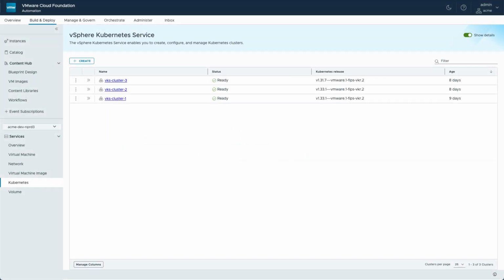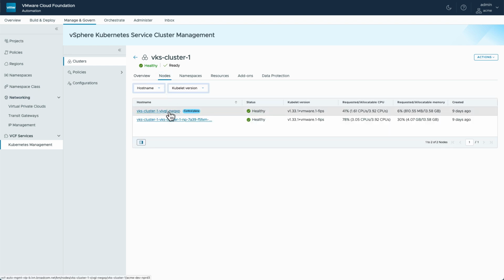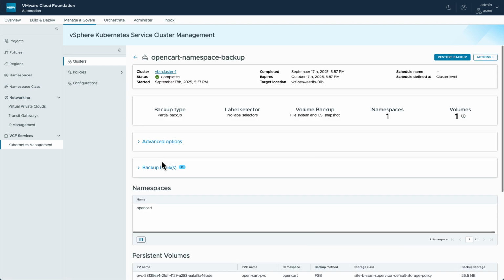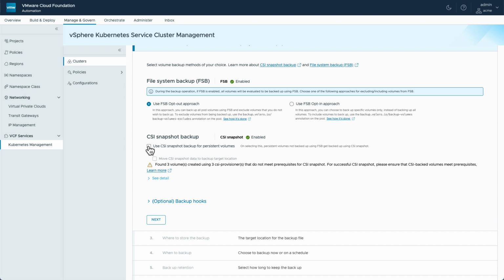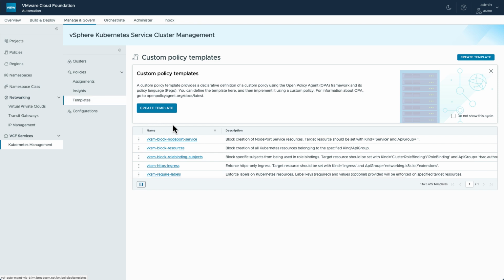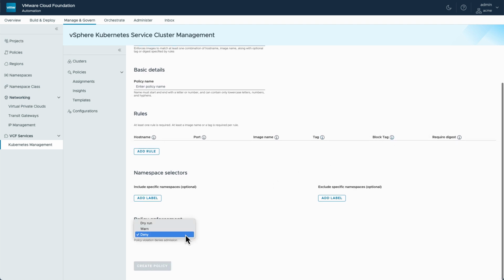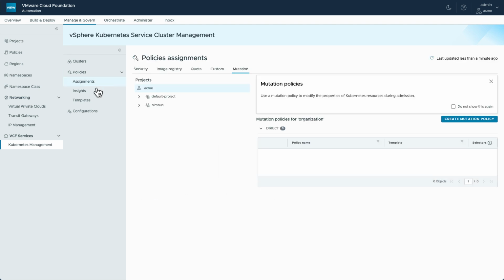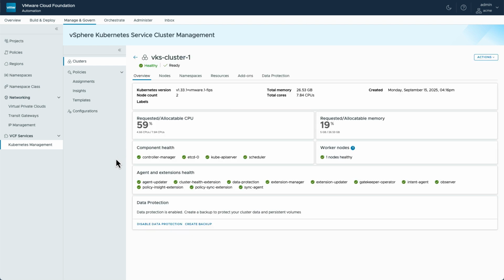Kubernetes Multi-Cluster Management in VMware Cloud Foundation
In this video we will cover what's new in VMware Cloud Foundation 9.0.1. Focusing on the Kubernetes multi-cluster management capability within the platform. For more information on this capability, check out the release blog!